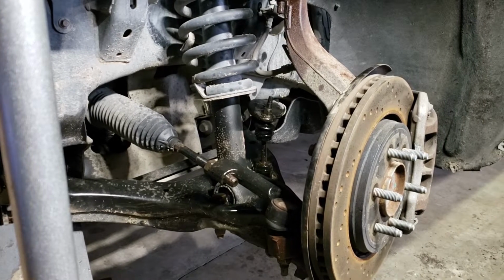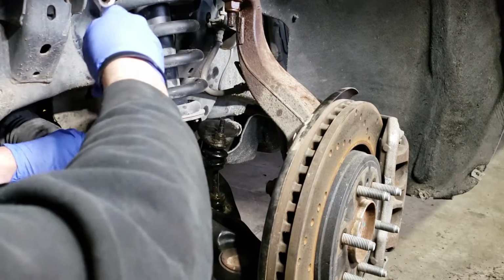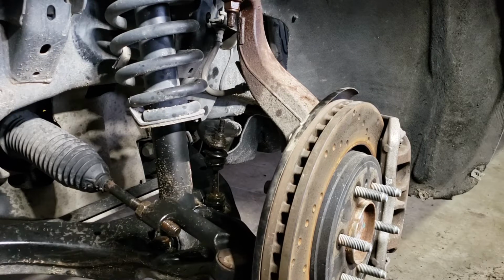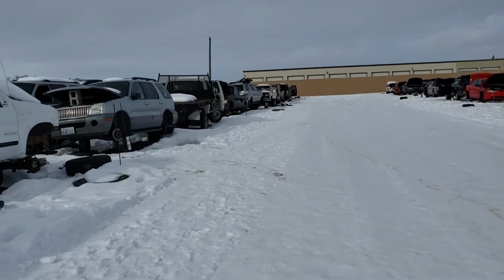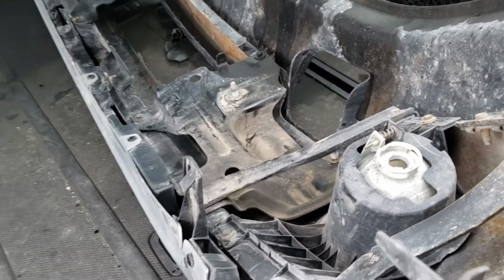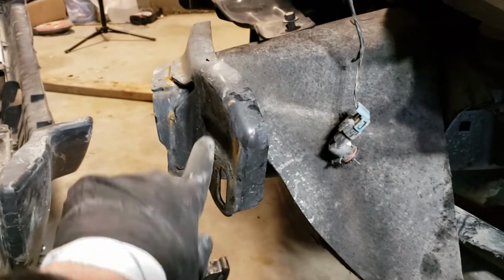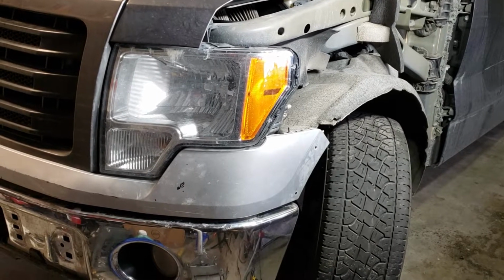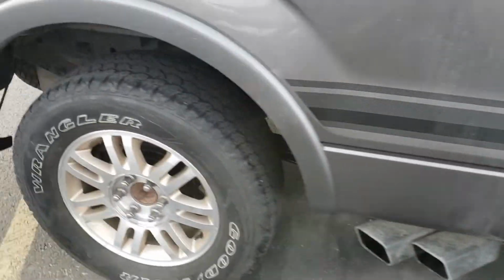Rebuilding a Rare 2014 Ford F150 Tremor - Part 2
In this video we get the Copart Ford F150 Tremor's alignment fixed and spend an hour at the junkyard to get the Tremor on the road!